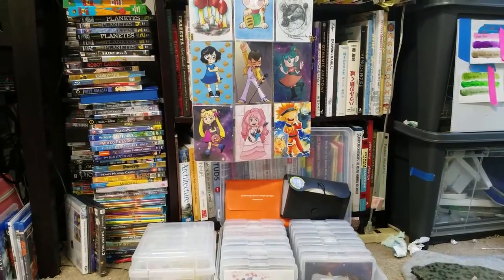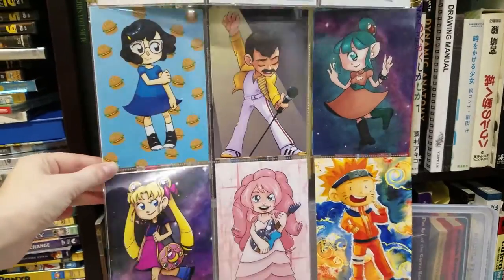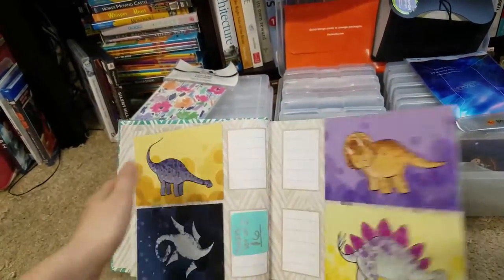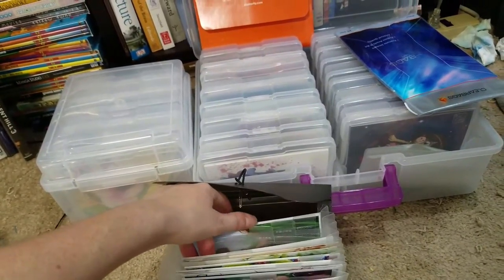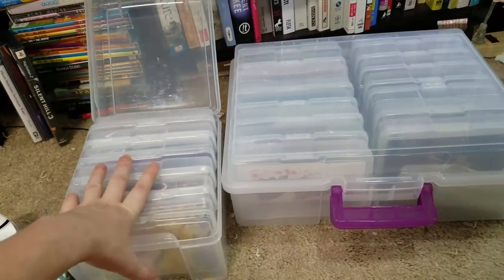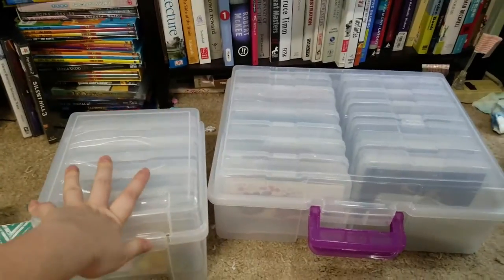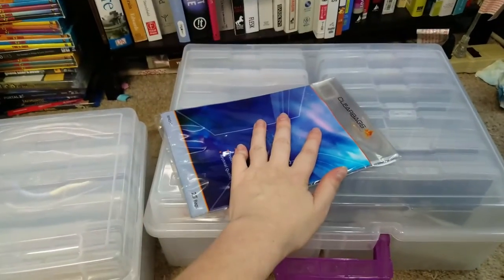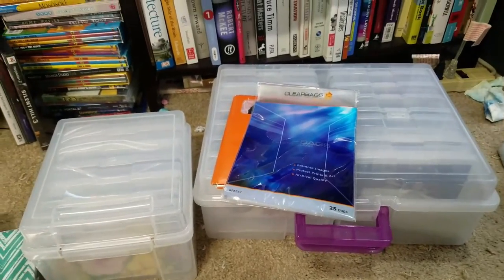Displaying and Organizing Your Mini Prints: Con Craft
Get your miniprints up and selling with this helpful Con Craft tutorial!

Supplies covered in this post:
Becky Higgins Photo Pages (Design A)
Iris Photo storage
Photo album small
Photo album large

This video was brought to you thanks to the generosity of my Patrons on Patreon: Patreon.com/Nattosoup.  For more convention tutorials, please join the Art Nerd community, and check out my work on howtobeaconartist.tumblr.com